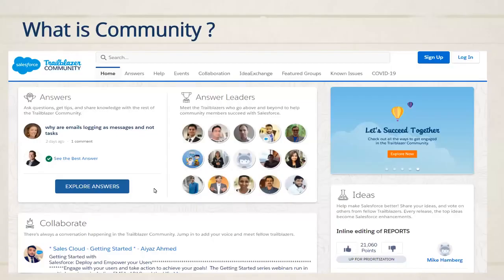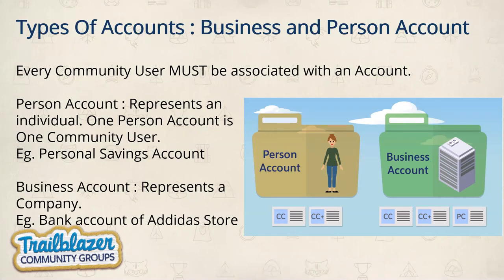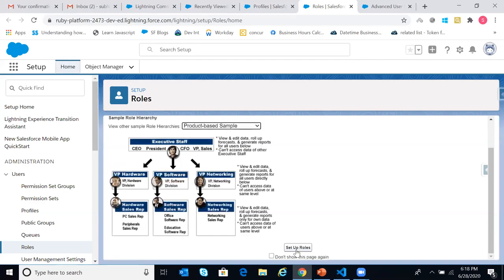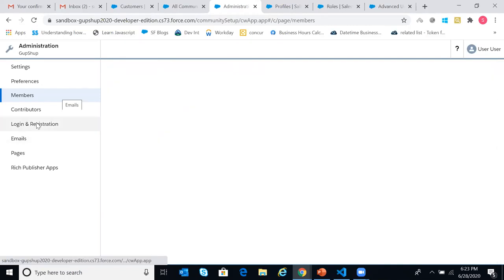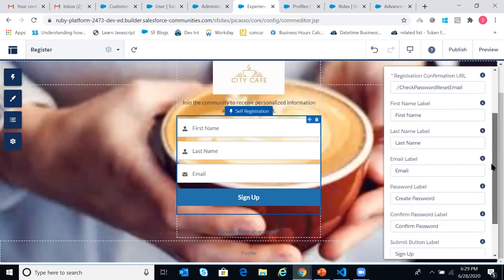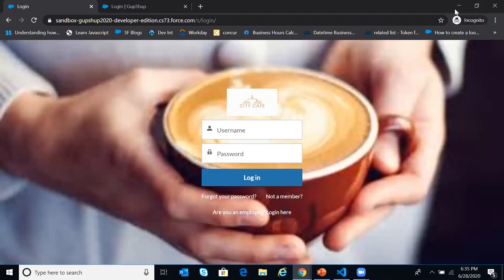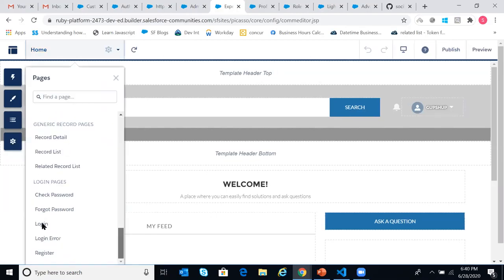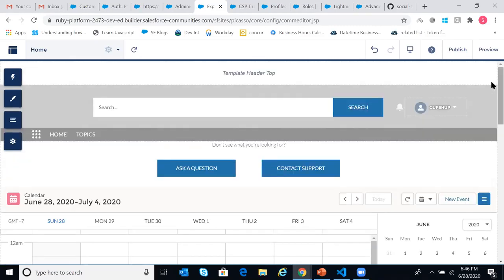SF How to : Setup Up Community & Enable Social Login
The video shows how you can create a branded community quickly and enable social login